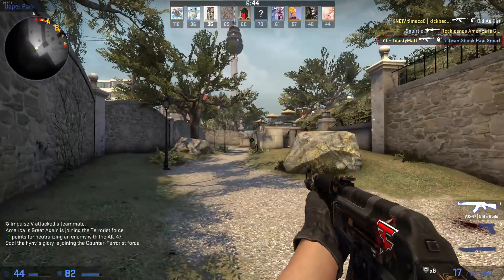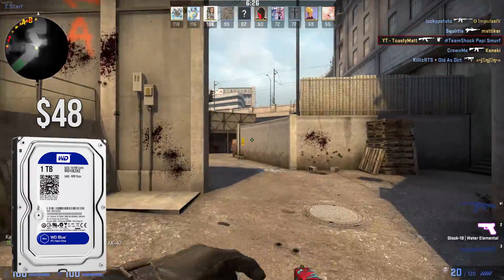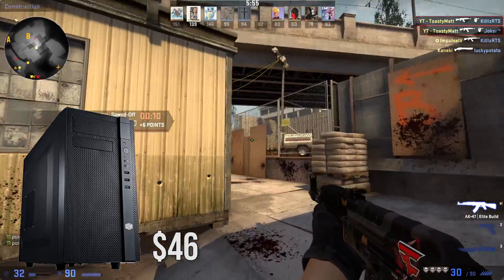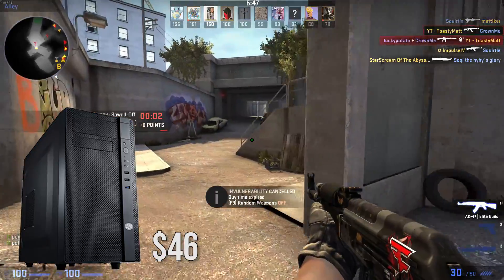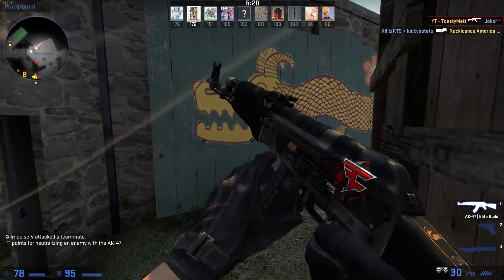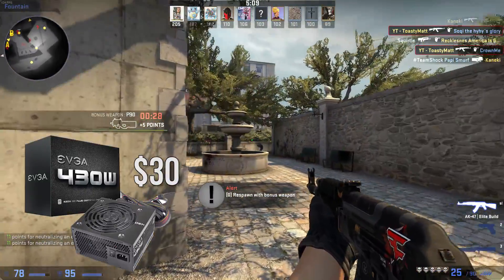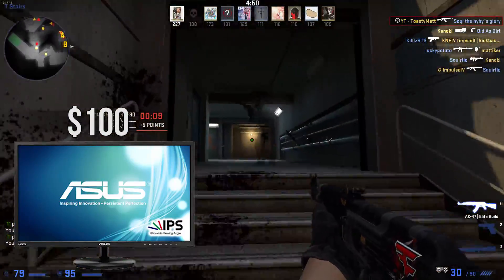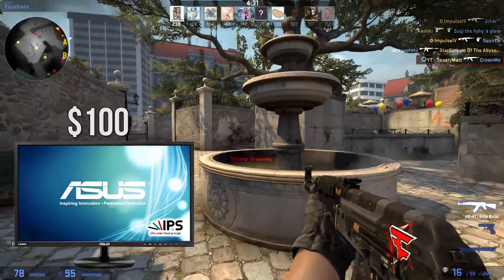$600 PC + Monitor Build Guide - December 2016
This is a $600 pc including a monitor, this pc will max out most titles at 1080p and give you a great upgrade path to an i5 or i7 processor.